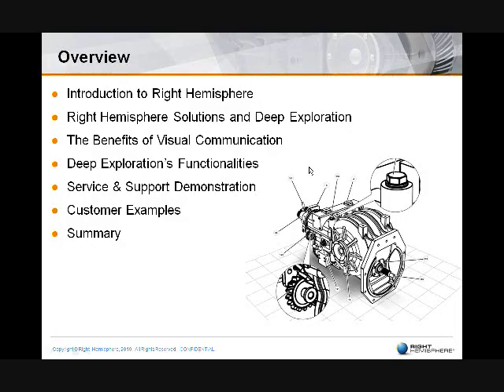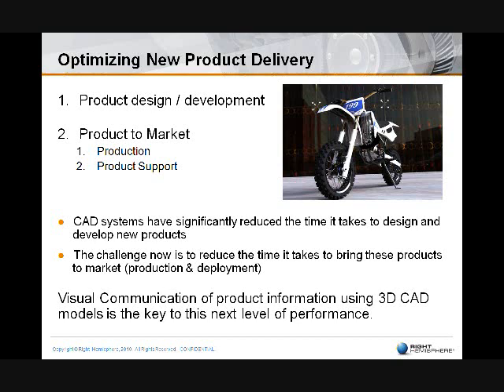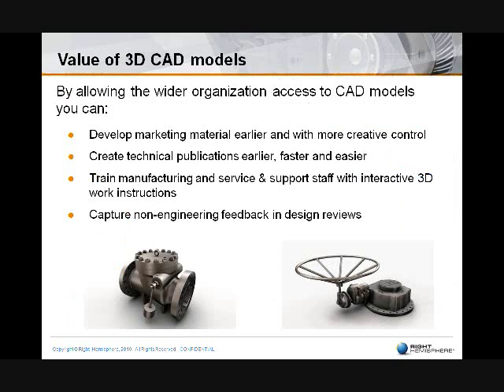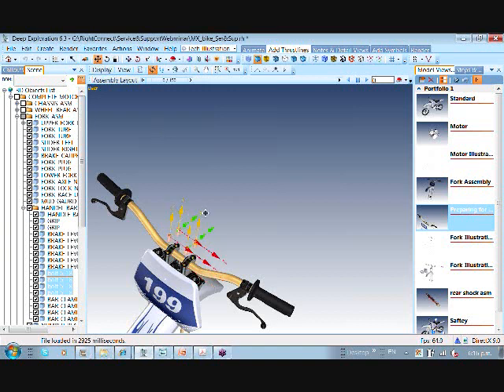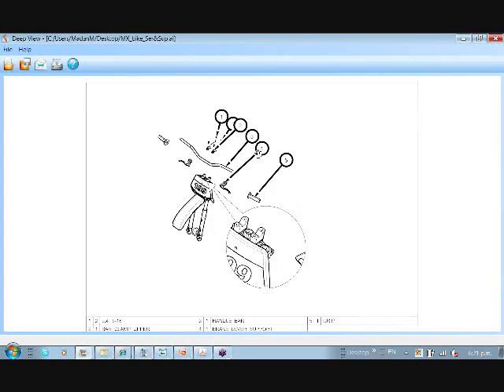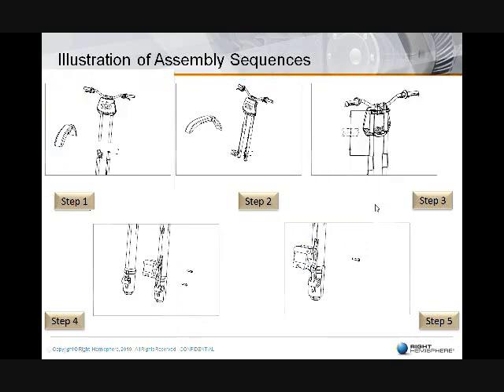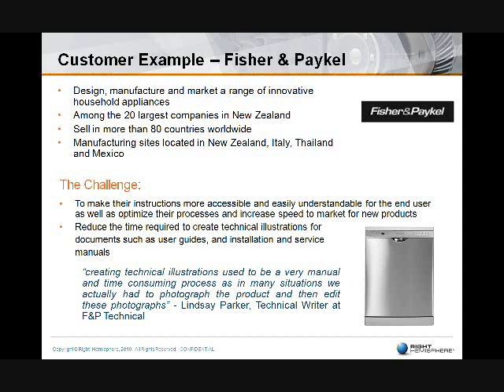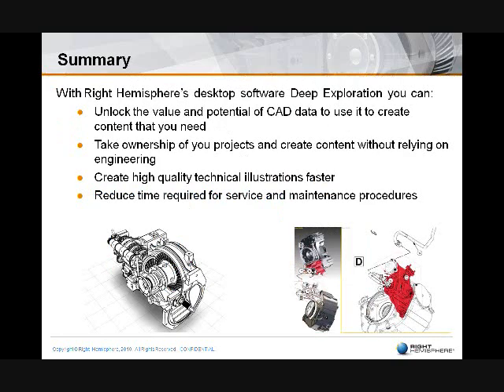Webinar - Deep Exploration for Service and Support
This is the recording of a webinar delivered in October 2010.
The Webinar outlines the value of Right Hemisphere's Visual Communication software Deep Exploration for Service and Support. It includes a demonstration of the software with a focus on the technical illustration and animation functionalities.
Other Webinars in the series outline the value of Deep Exploration for Design Communication, Manufacturing and Sales & Marketing.

To find out more about Deep Exploration and the exciting concept of Visual Communication